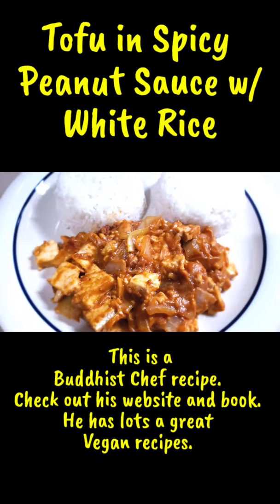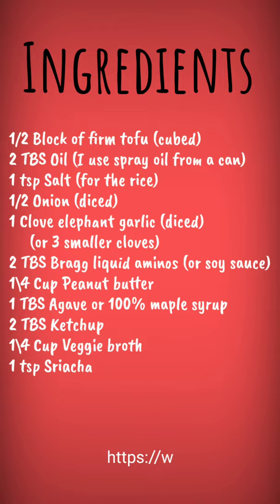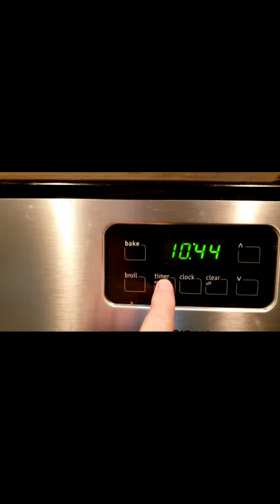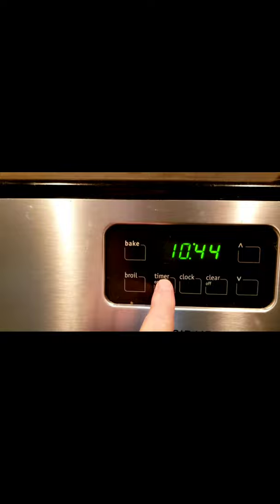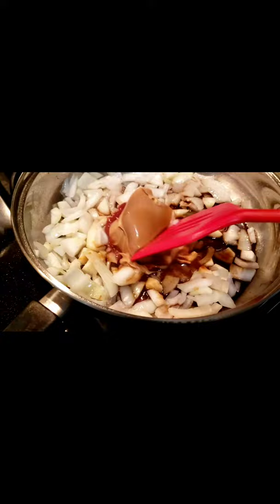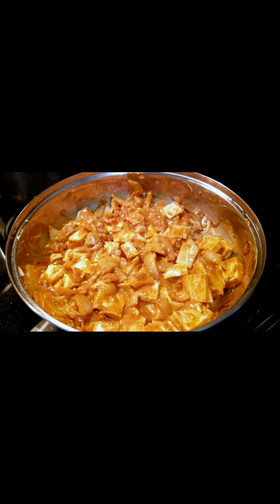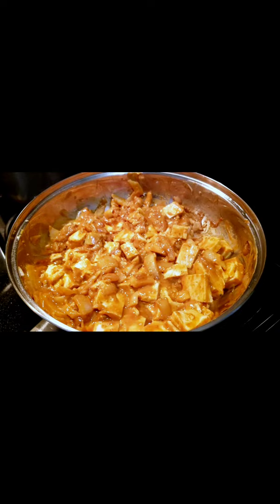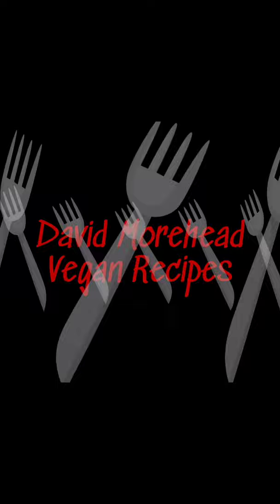How to Make Tofu in Spicy Peanut Sauce w\White Rice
I found this recipe online. It is from the Buddhist Chef. Check out his website and book. He has lots of great recipes.

Ingredients

▪️1/2 Block of firm tofu (cubed)
▪️2 TBS Oil (I use spray oil from a can)
▪️1 tsp Salt (for the rice)
▪️1/2 Onion (diced)
▪️1 Clove elephant garlic (diced)
     (or 3 smaller cloves)
▪️2 TBS Bragg liquid aminos (or soy sauce)
▪️1\4 Cup Peanut butter
▪️1 TBS Agave or 100% maple syrup
▪️1 tsp Sriacha